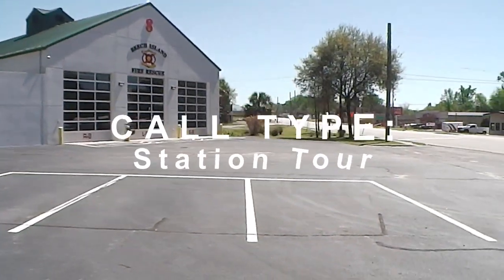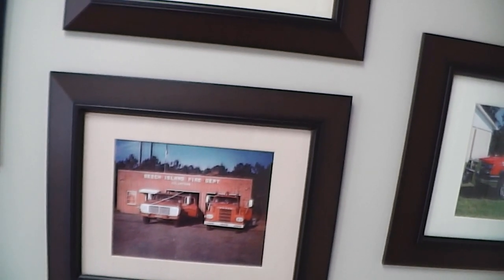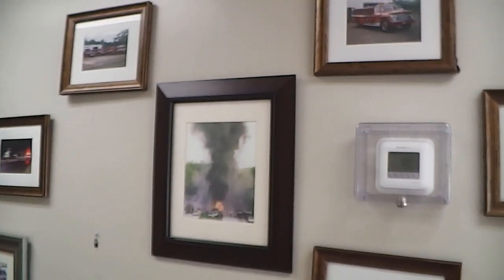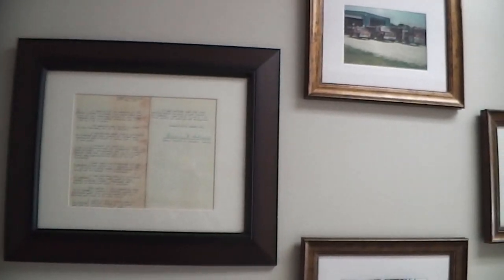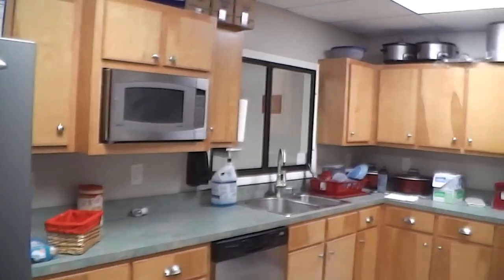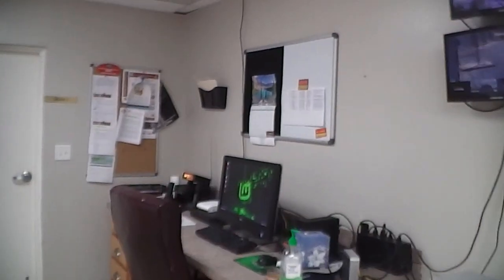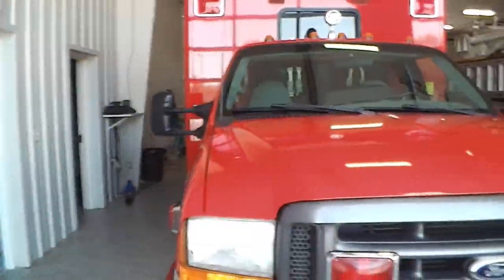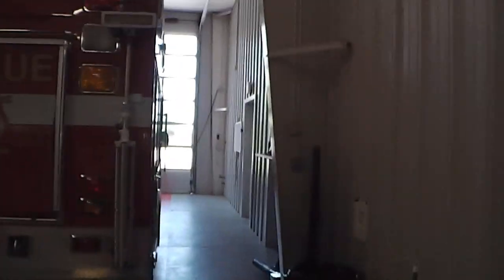Station Tour POV Fire Department Response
Station Sunday Tour of our Headquarters. Also a link to the big fire we responded to mutual aid yesterday.